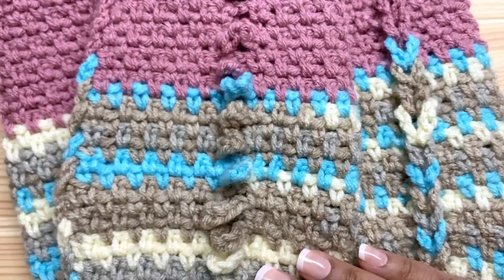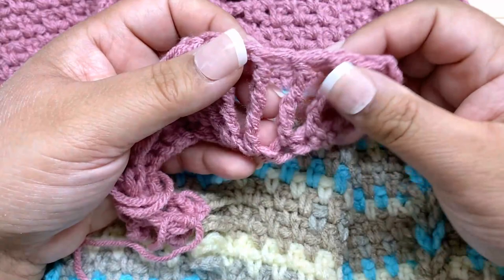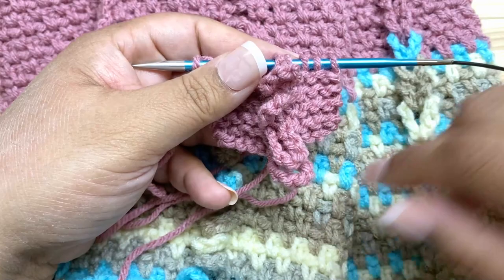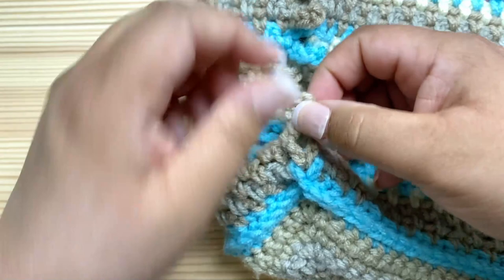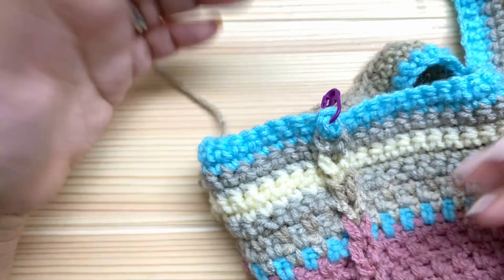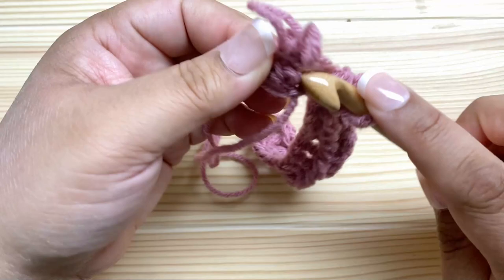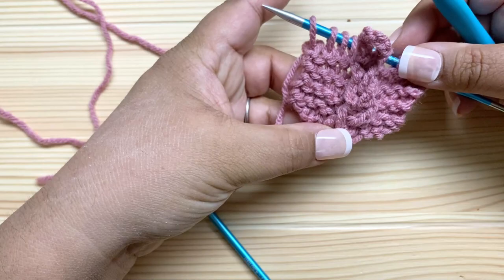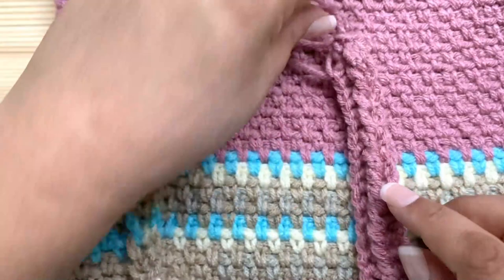Jacob's Ladders in Crochet and Knitting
Jacob's Ladders add bold texture to any project. See a few different ways of making the necessary loops in both crochet and knitting, then learn how to chain those loops together to form the ladder.

00:00 Intro
00:13 Making the Loops
03:24 Forming the Ladders
09:42 Variations